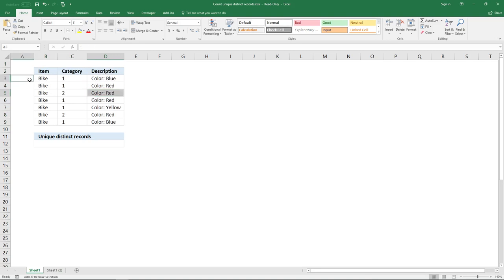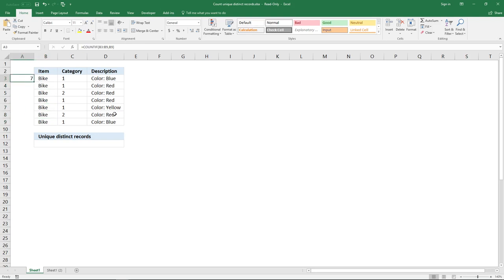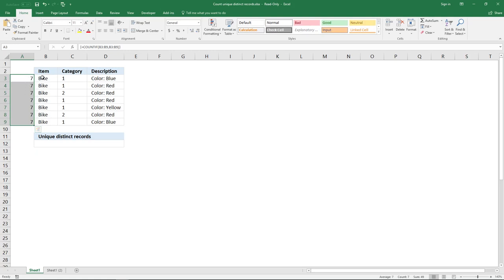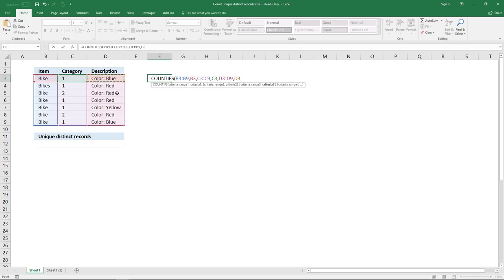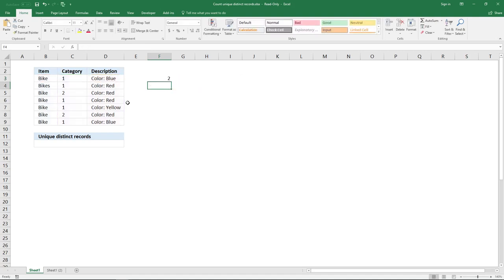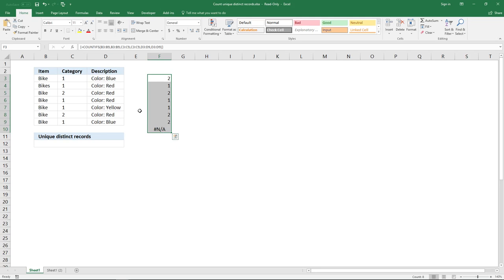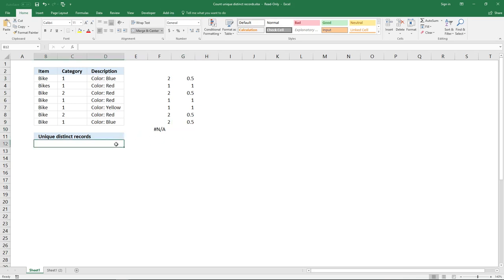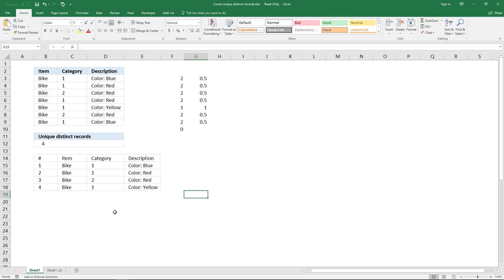Count unique distinct records [Formula]